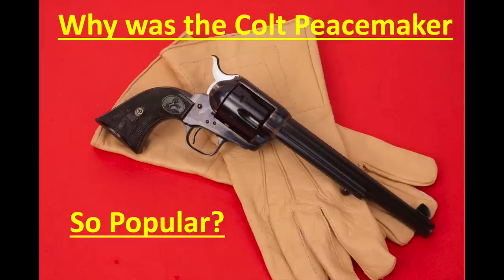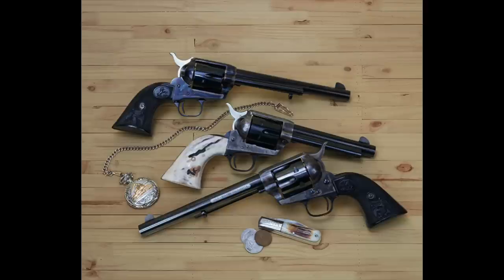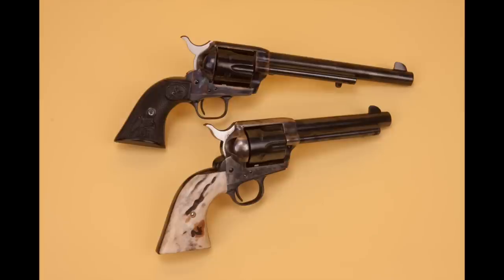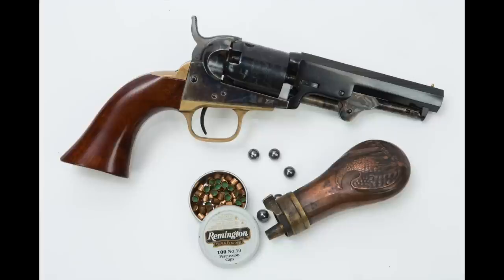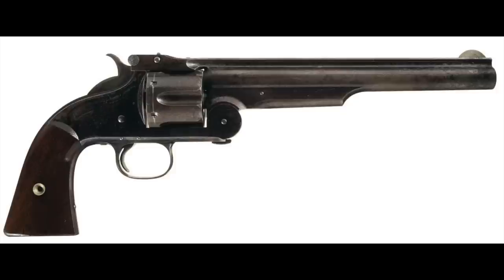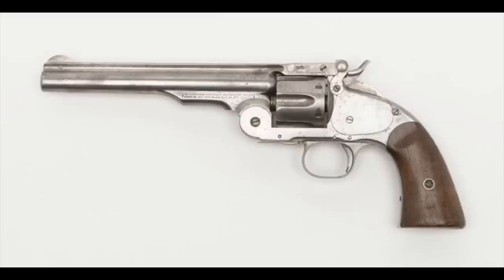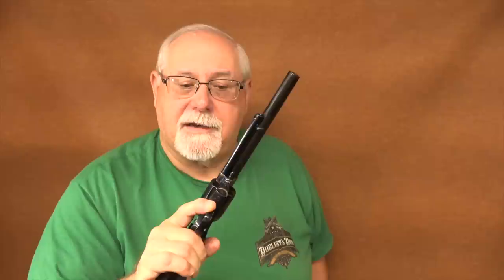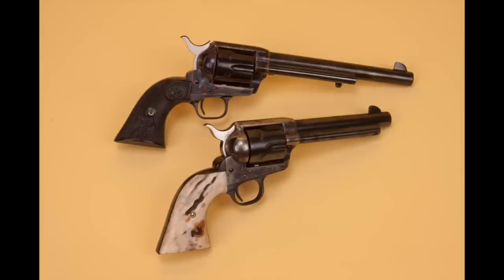Why was the Colt Peacemaker so popular?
In this video I’ll try to answer this question:

“Why was the Colt Single Action Army revolver so popular during the 19th century?”

I’ll look at a variety of factors, and I’ll give you my personal opinion.

I’d love to know whether you agree with me, or if you disagree.